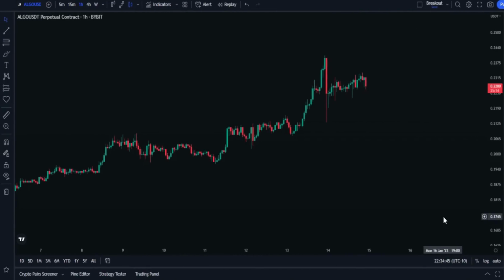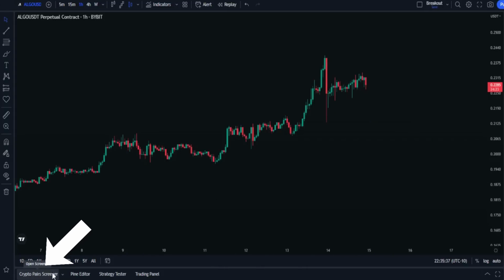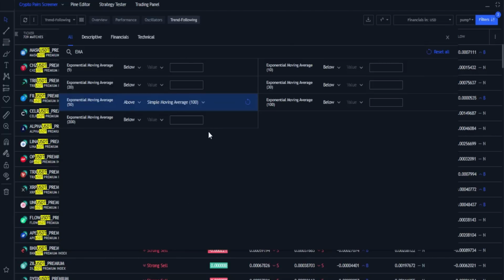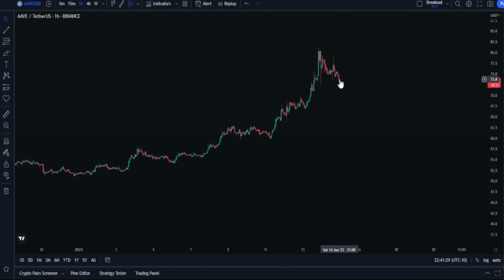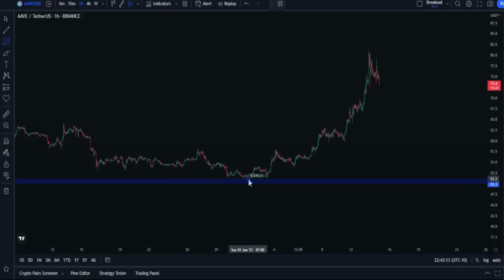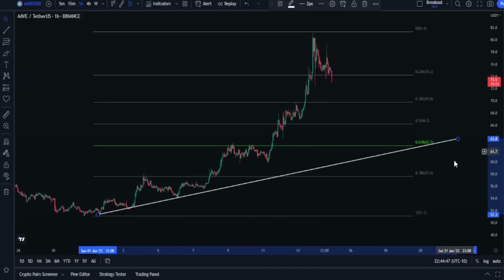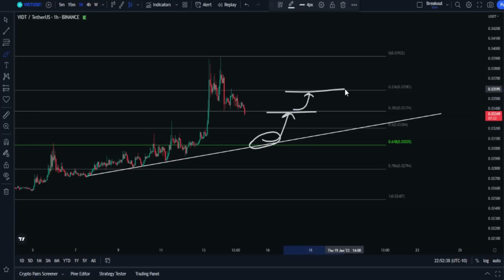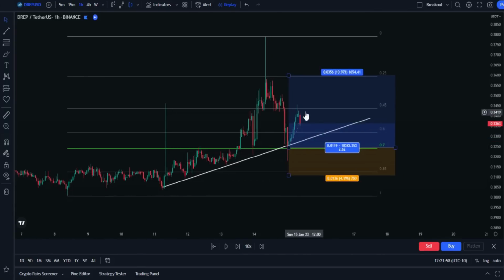The Best And Most Accurate Strategy in 2023, How to Trade Corrections Using The Golden Level 0.618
Do you prefer to trade Derivatives on a DEX:
Trade on Apex + Bonus :
The Best Forex Broker Real bonus:
Free Telegram Signals :
INDICATORS :Fibonacci / Trendline
if you want to read more about trading bot indicators :
keywords : forex socks 30 Minute Chart  % Accuracy live trading online trading Btc/usdt Crypto Signals tradingview best indicators scalp 1 min ltc usdt xrp btc eth cryptocurrency and forx easy strategy easy trading binance binance strategy tradingview  strategy live trading online trading best signals accurate indicator buy zone - sell zone RSI MACD Moving average Powerful trading strategy